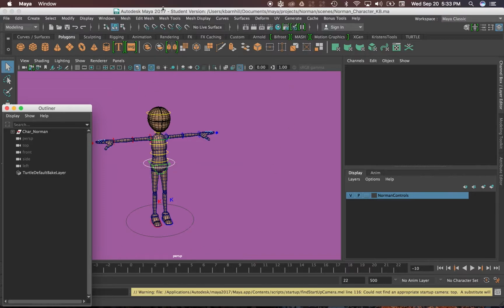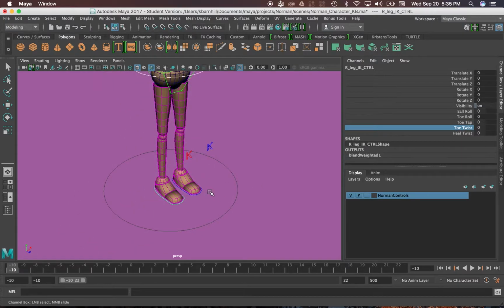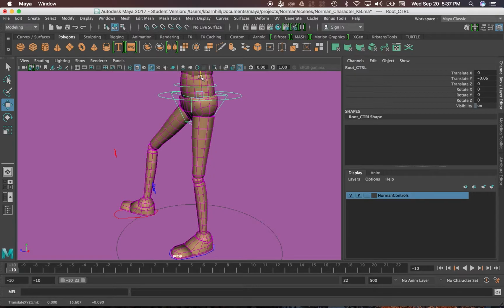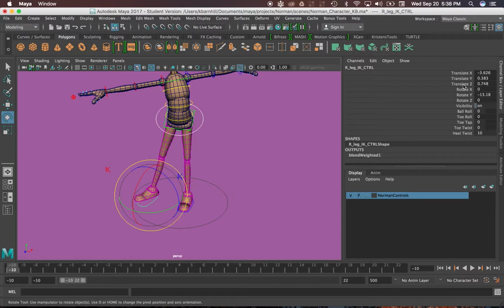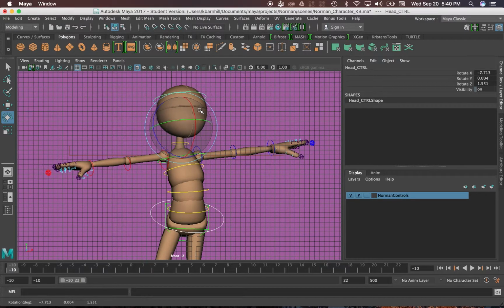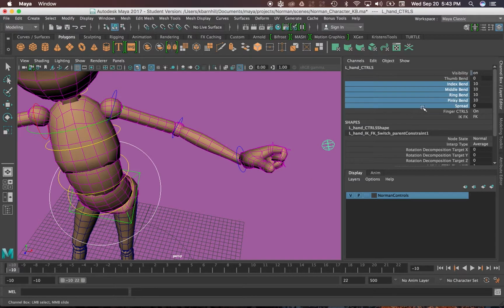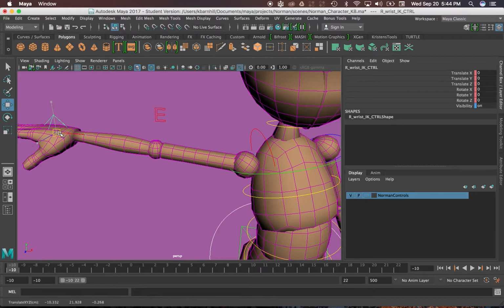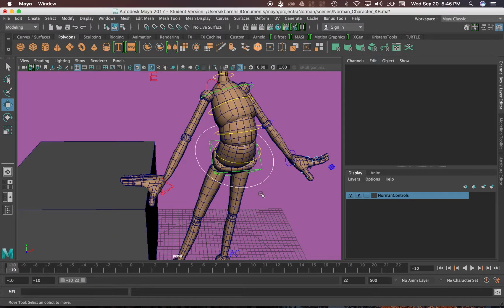Video Norman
This Video is for my awesome CAP 101 Students at Coastal Alabama Community College